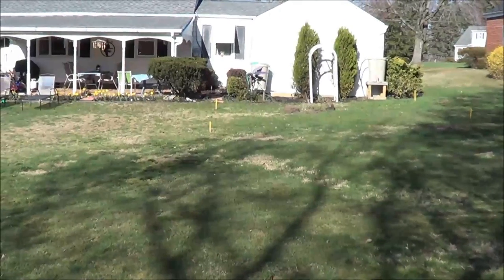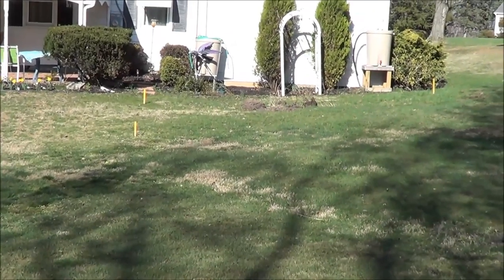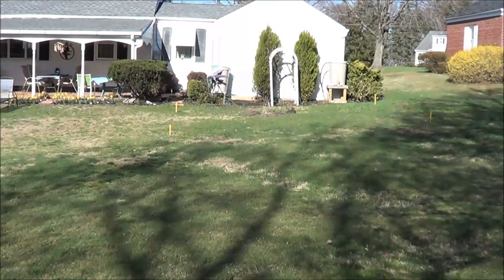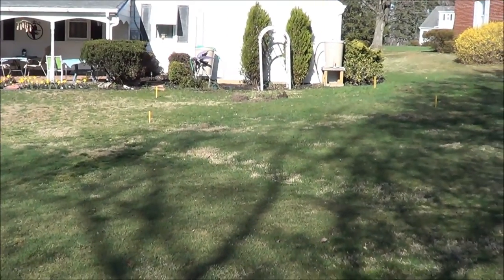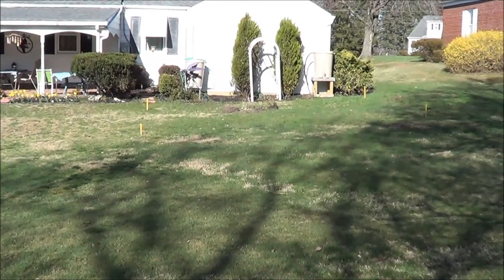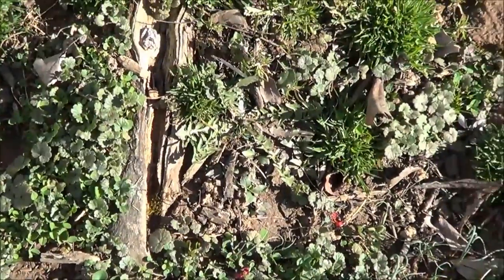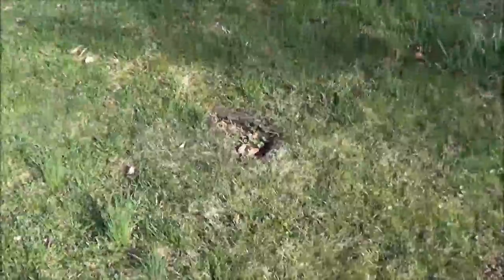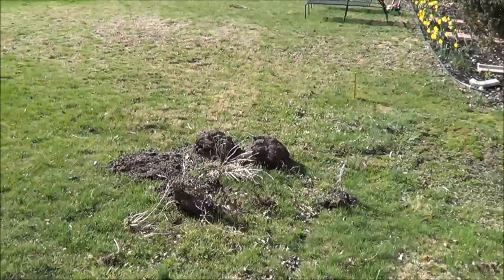Some Garden Advice Please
Sorry about the audio from the wind. It doesn't last long, please watch the rest of the video. Any advice will be appreciated.